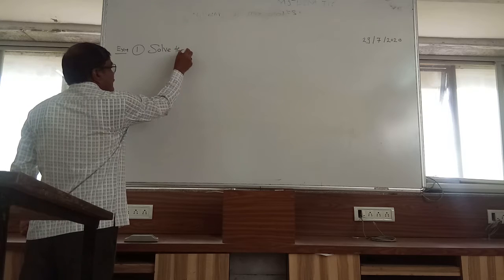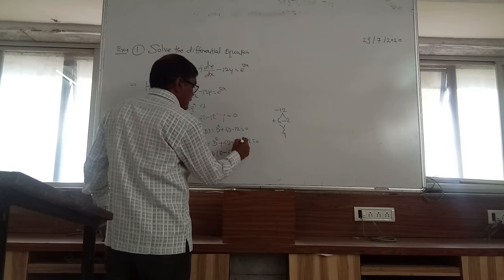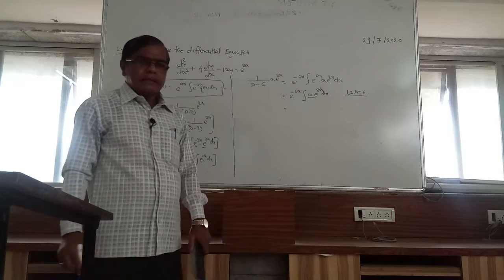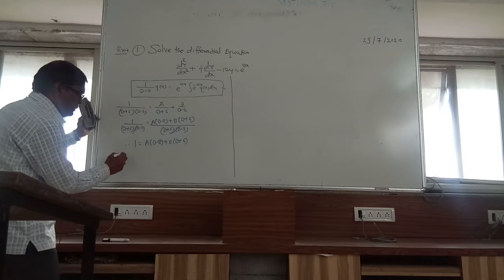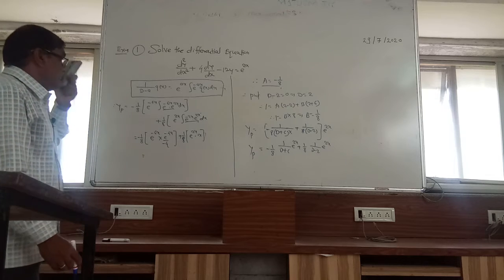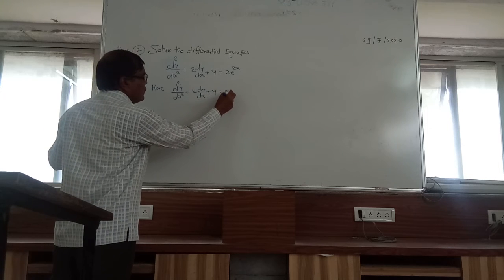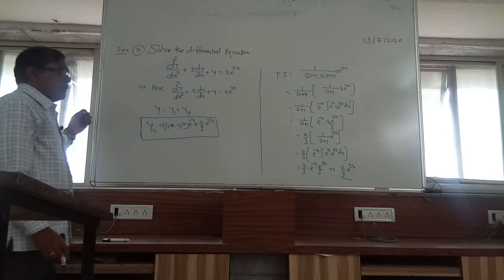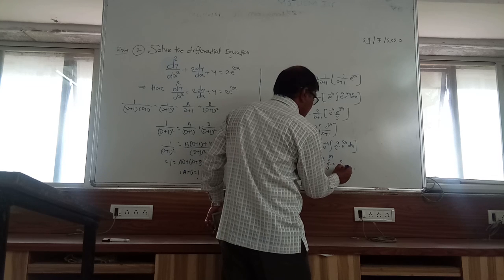Differential Equations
On Particular Equations